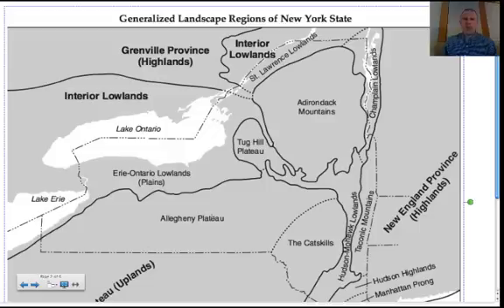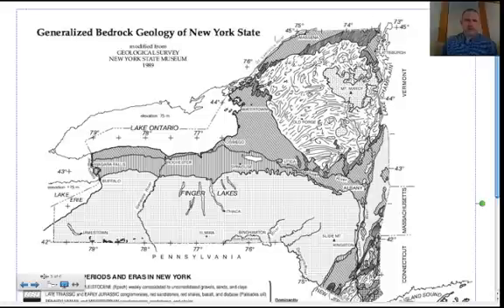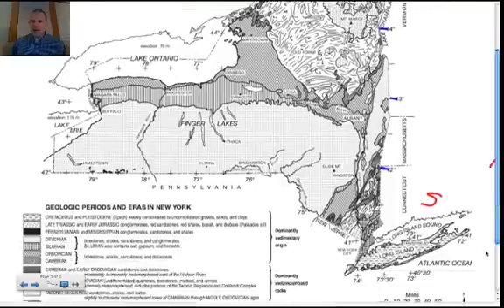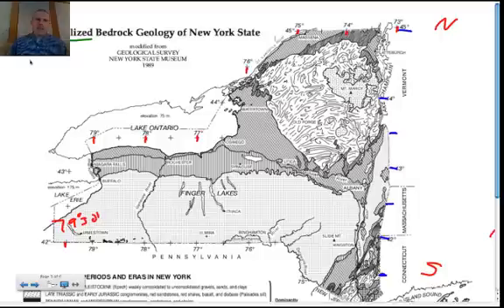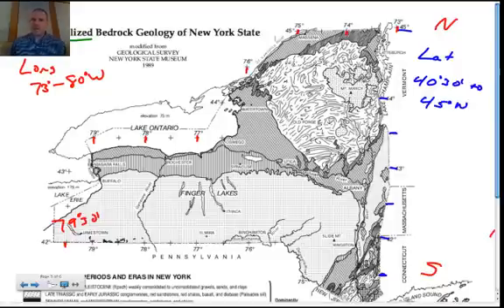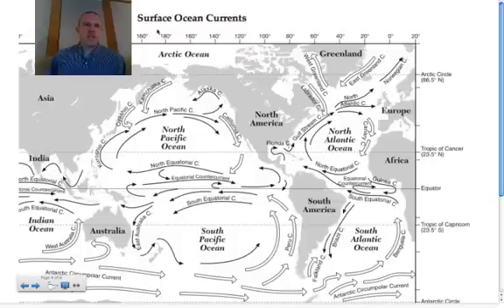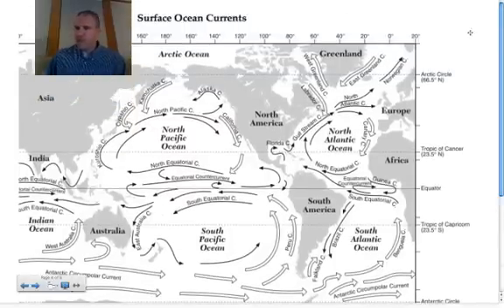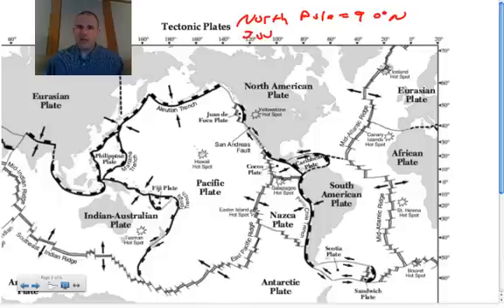Unit 2 4